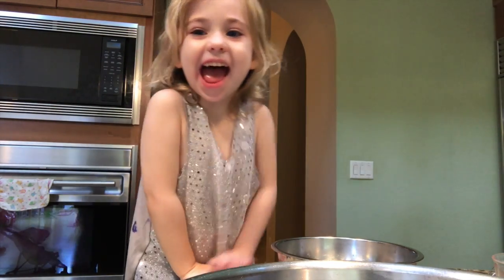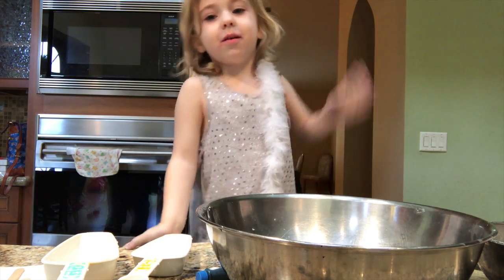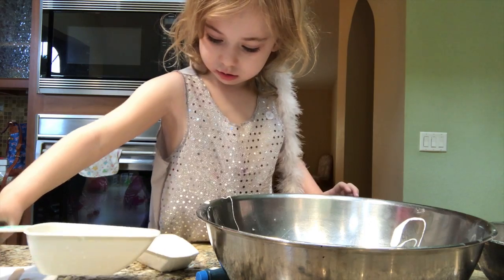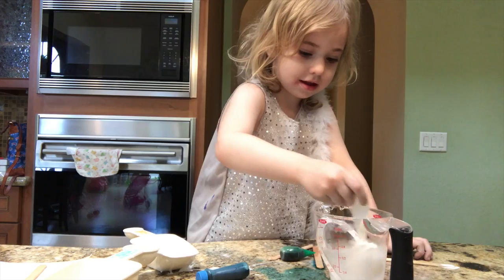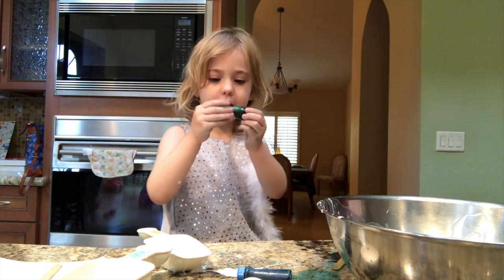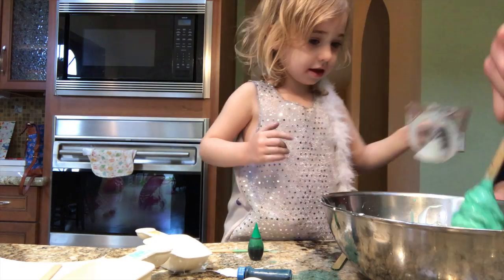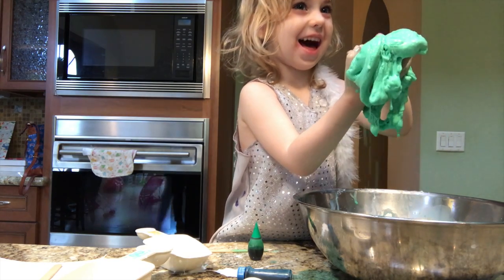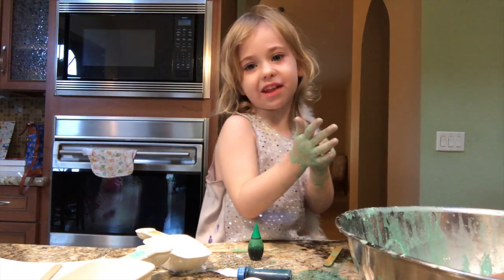Make slime with Essey!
Today, Essey makes slime!

Thank you Sienna W for the helpful instructions!